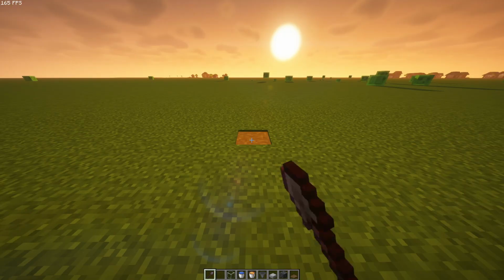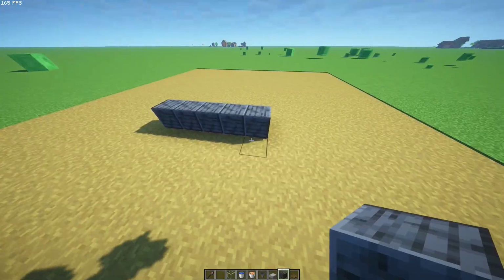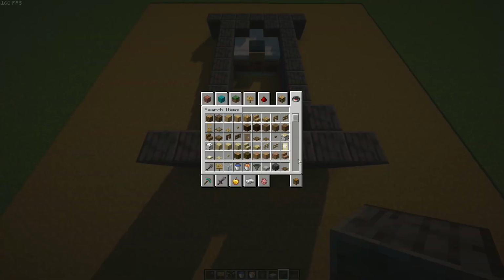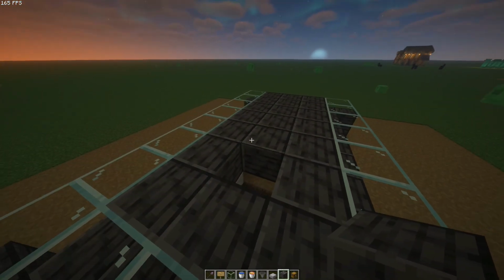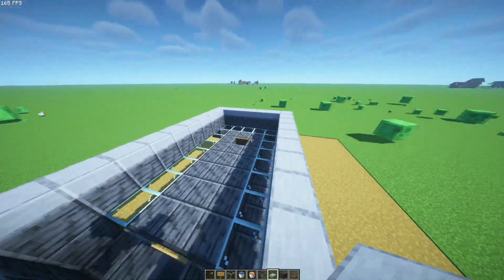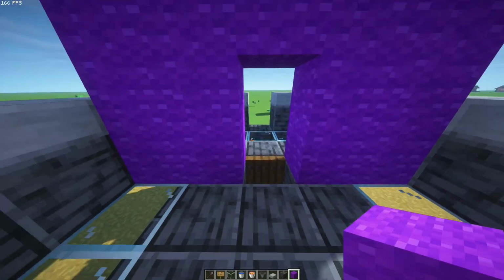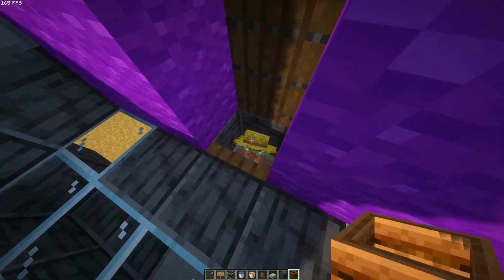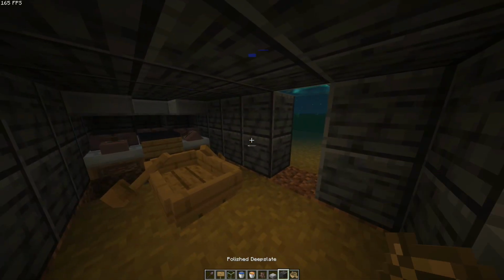(300+ Iron/HOUR) The BEST & EASIEST Iron Farm! Java 1.20+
Want unlimited iron in Minecraft without the grind? This simple iron farm lets you collect tons of ingots effortlessly! Follow this easy setup and start farming iron like a pro. Perfect for survival worlds and resource-heavy builds.